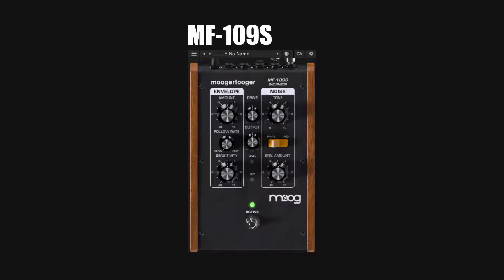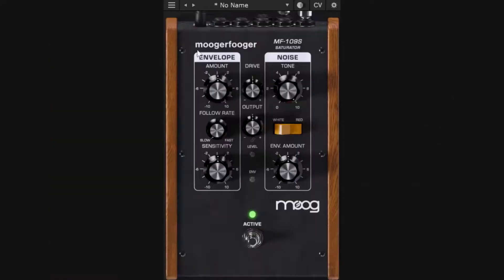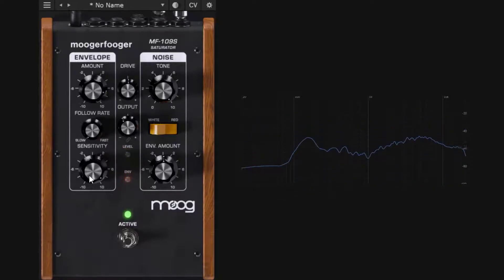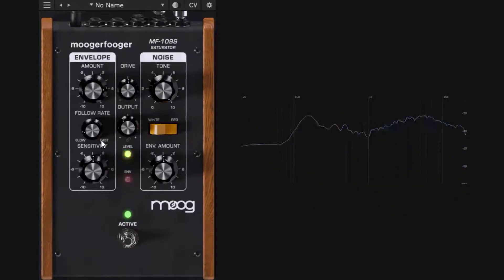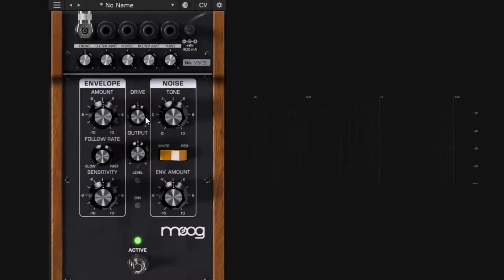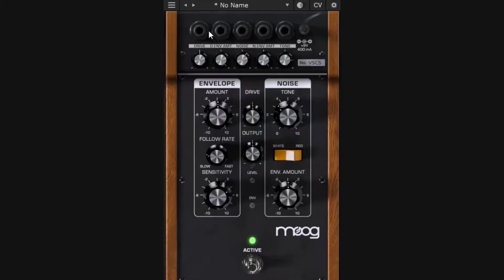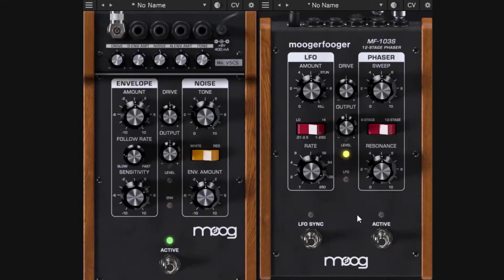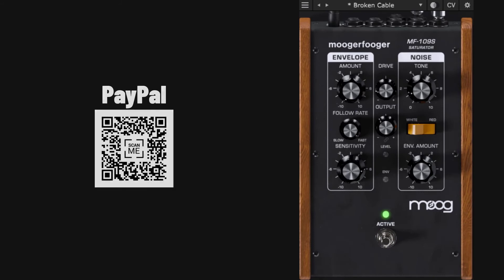Moog SATURATOR MF-109S deep dive tutorial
timecodes:
0:00 - Intro
0:34 - Drive and Output
02:45 - Envelope
07:46 - Noise
09:20 - CV's